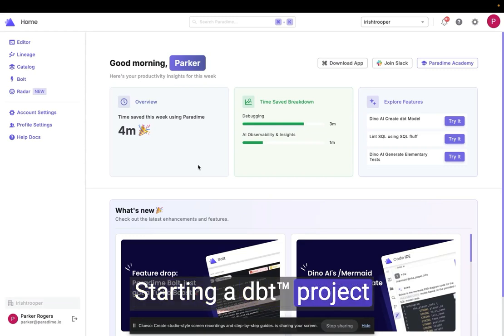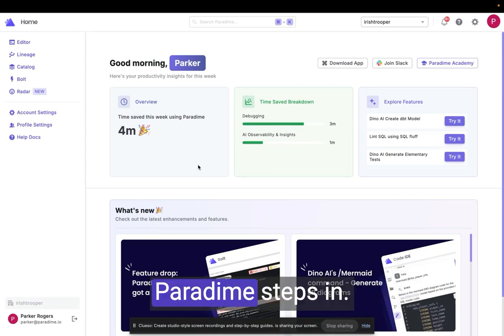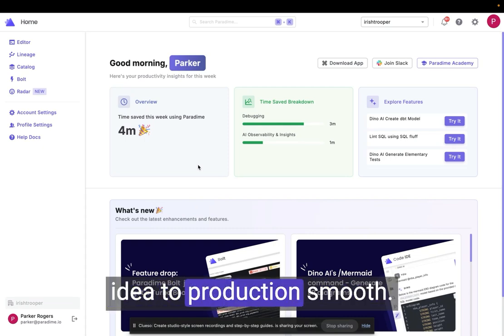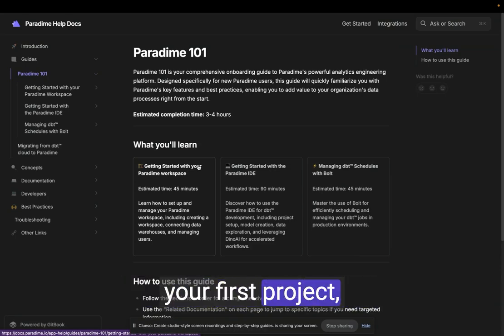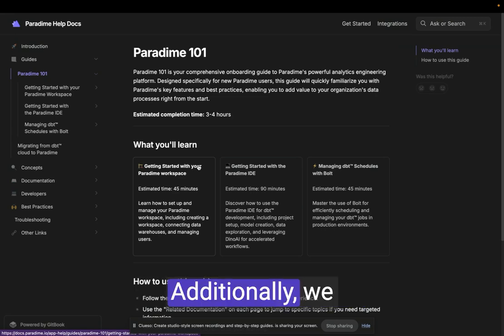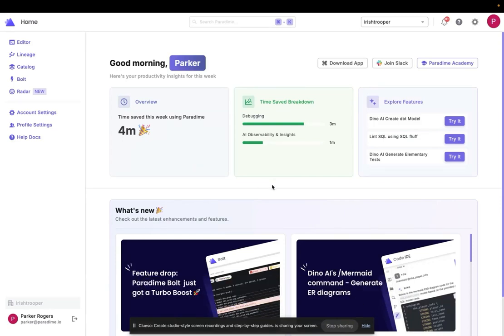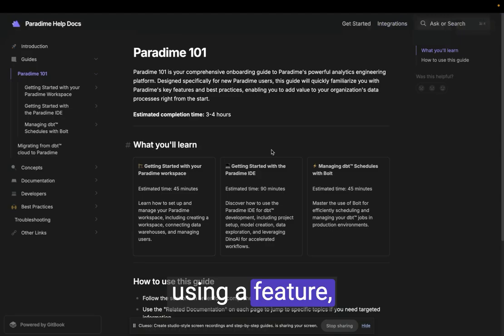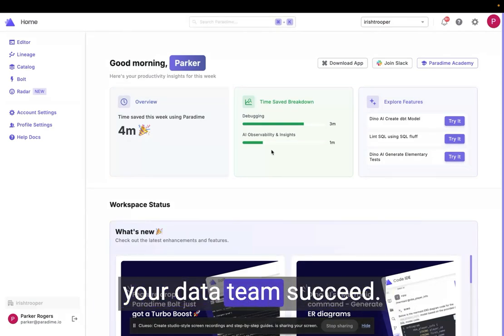Paradime Your Partner for Seamless dbt Project Implementation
New to dbt? In this 60-second guide, learn how Paradime helps data teams quickly implement end-to-end dbt projects. Our platform combines an intuitive interface with comprehensive learning resources, including Paradime 101 - a 4-hour course that takes you from basics to production deployment.

🔥 Key Features:
- Intuitive development interface
- Complete learning resources
- Native AI assistance
- Visual tutorials & documentation